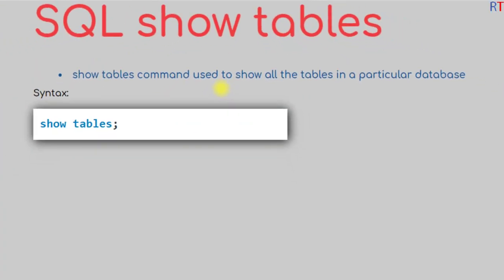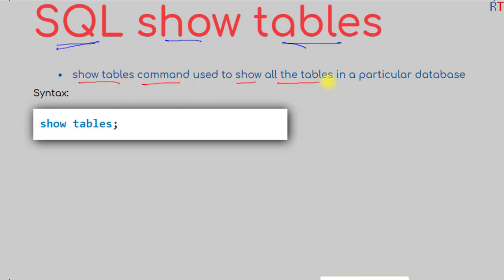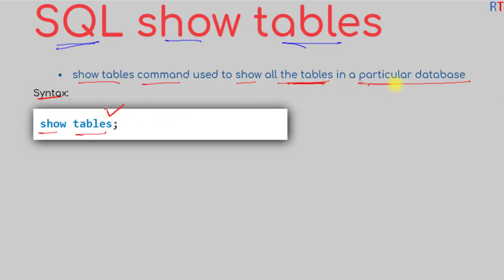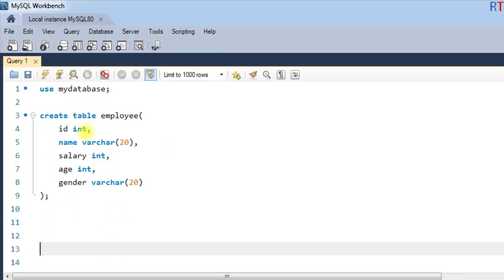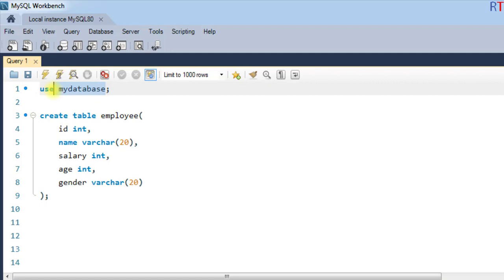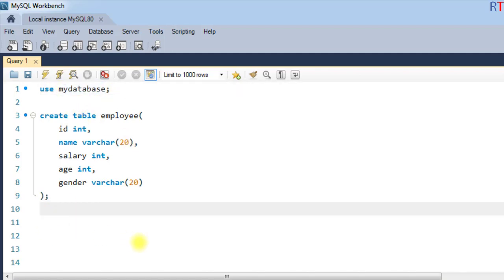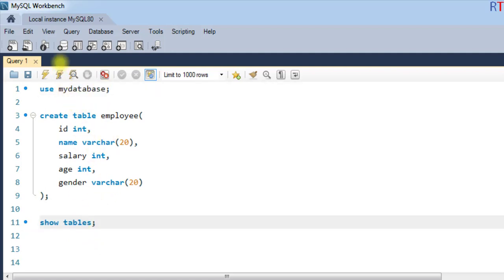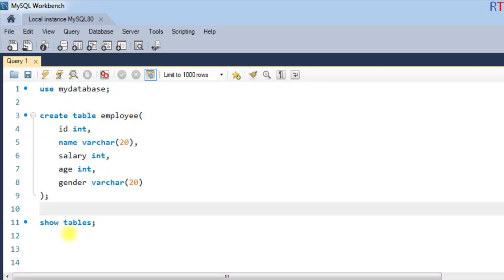#10 Show Tables Command in SQL | SQL Tutorial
Show Tables Command in SQL : Show Tables command used to show all the tables in a particular database.
Syntax:
show tables;